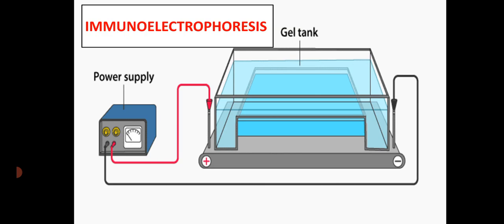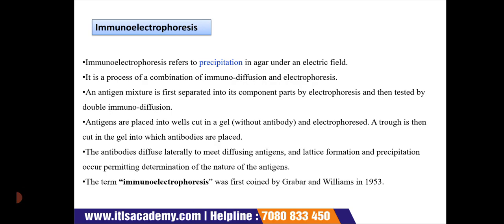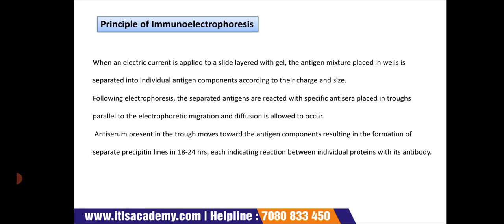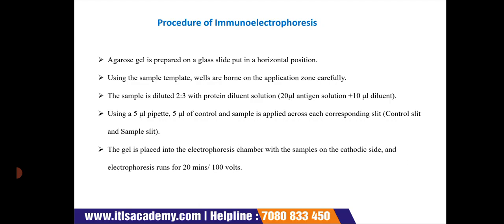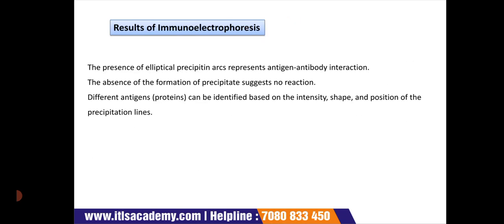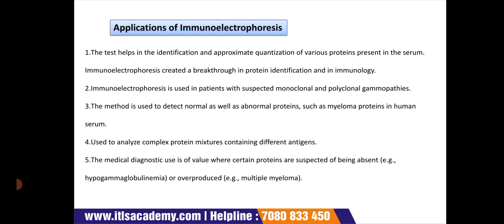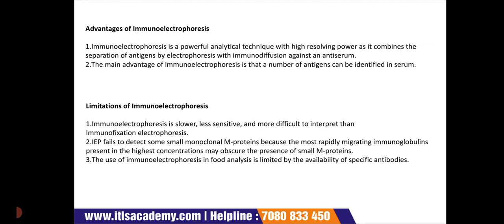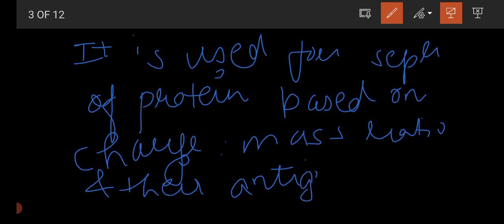Lecture 7: Immunoelectrophoresis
ANALYTICAL TECHNIQUES